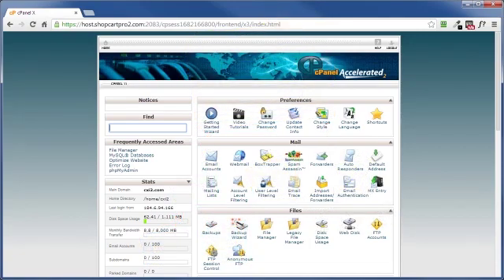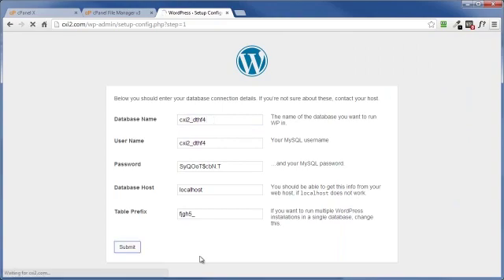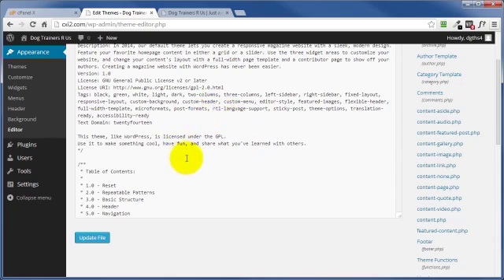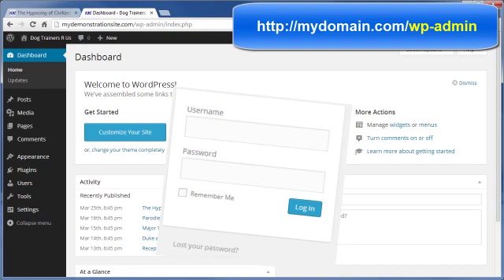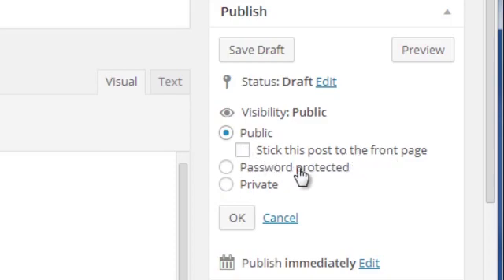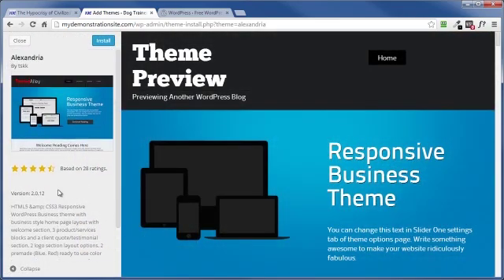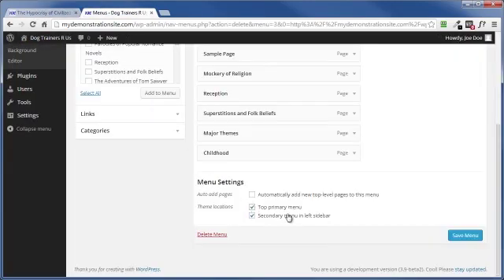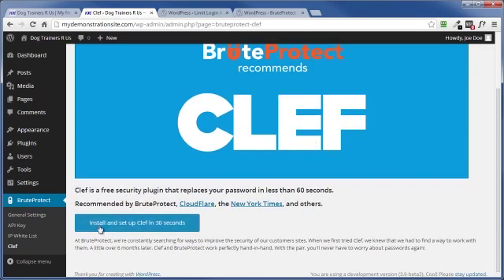Daily Earning Method With WordPress video Training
Earn 20USD everyday-WordPress 3.9 Training Videos- How to earn from these-Learn FREE in this course.